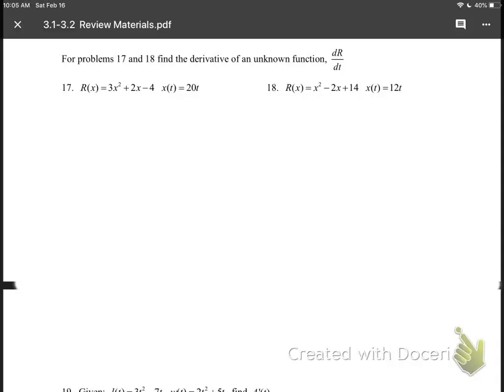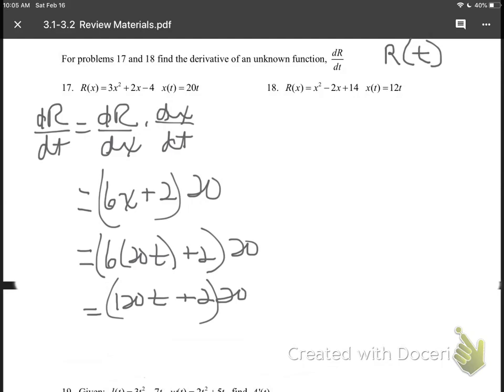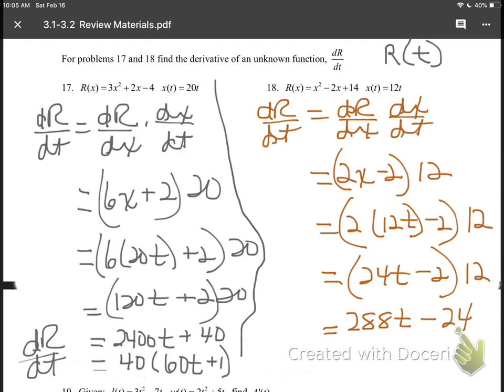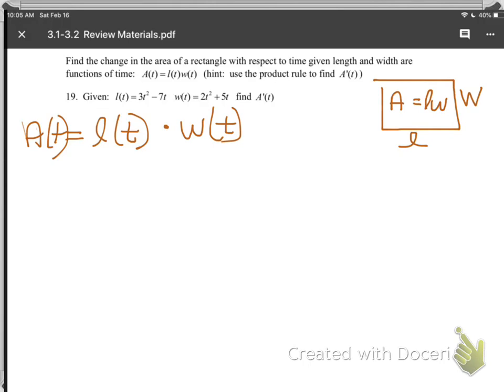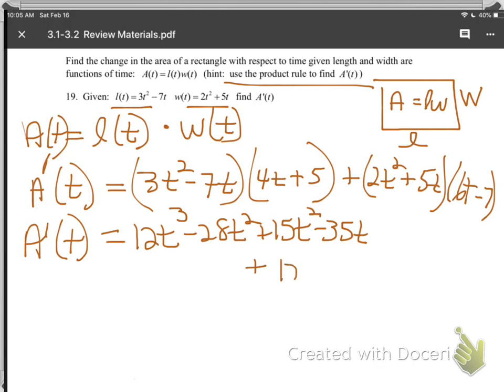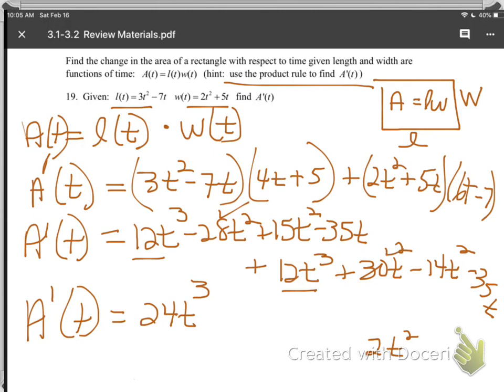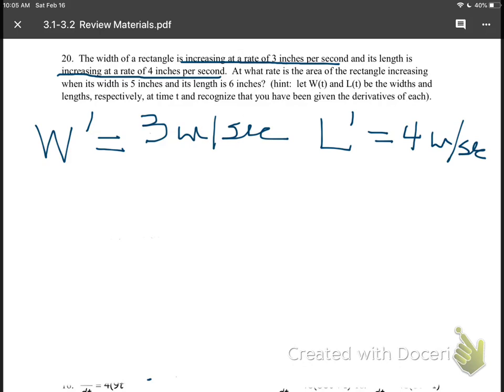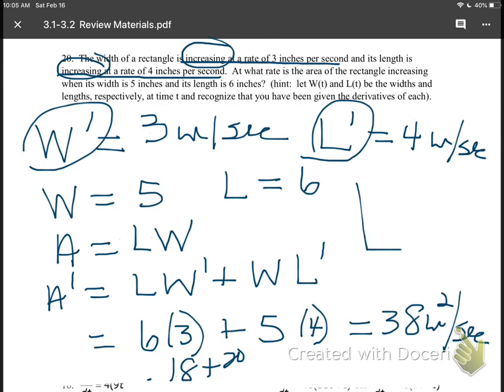3.1-3.2 Review # 17-20